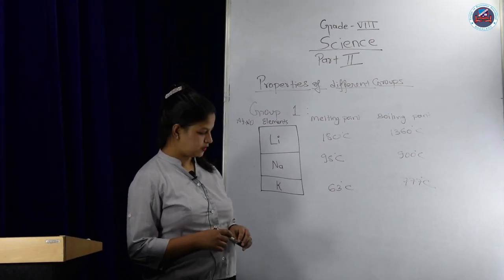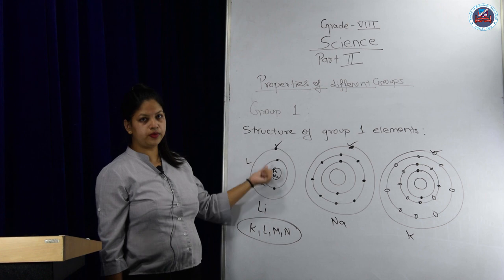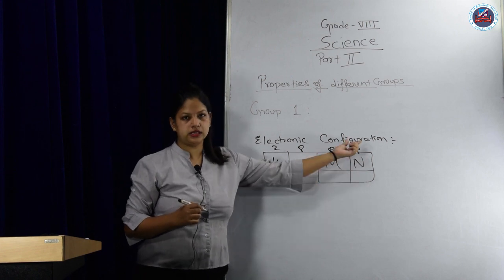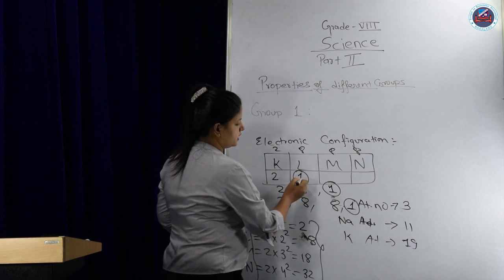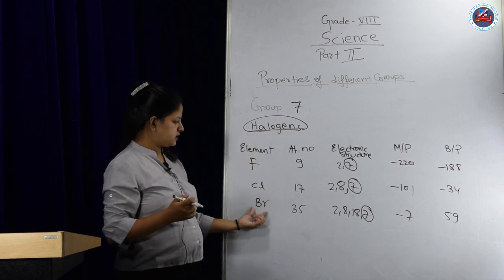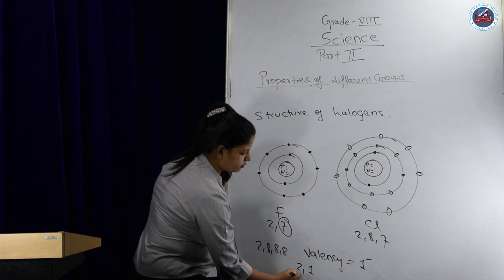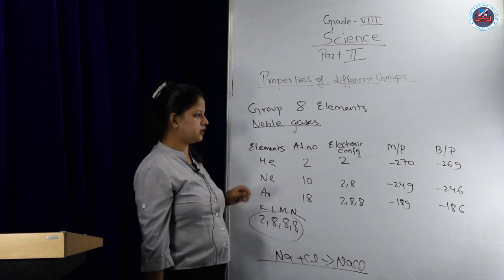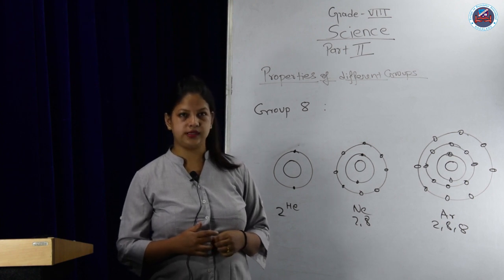Grade VIII Science - Materials Properties I Part 2 of Unit 4 I CAIE